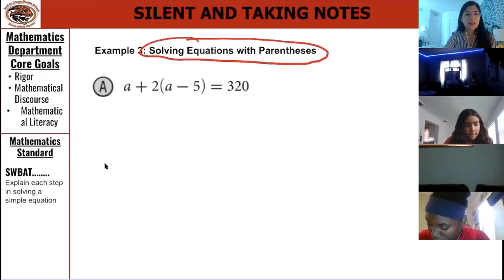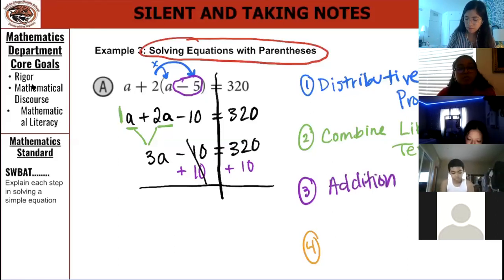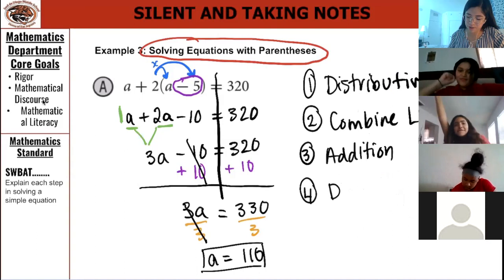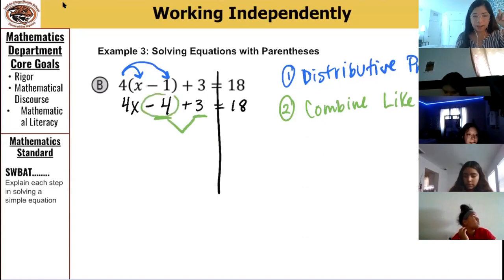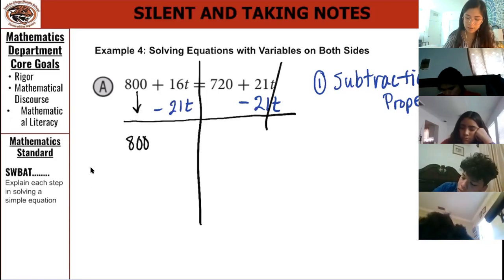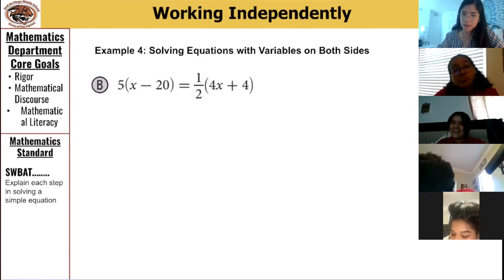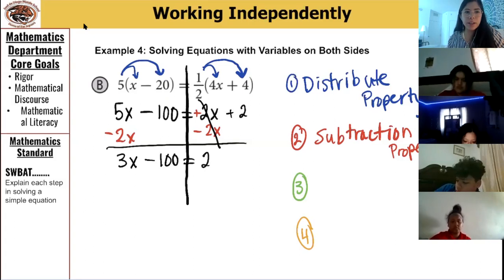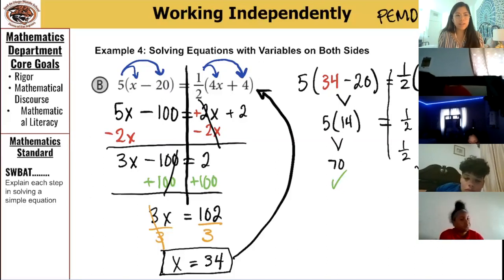September 9th: Solving Multistep Equations with Fractions and Parentheses